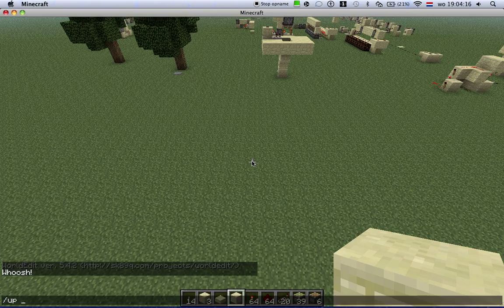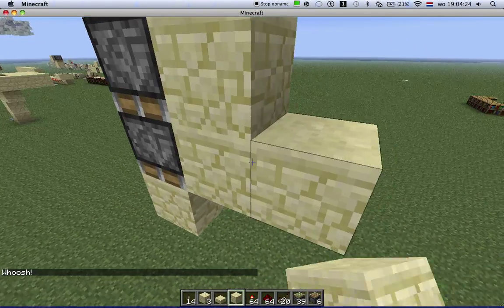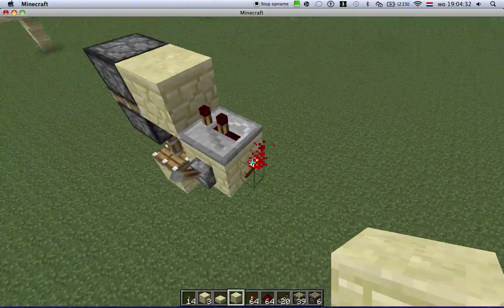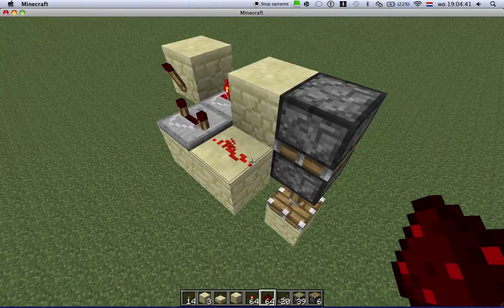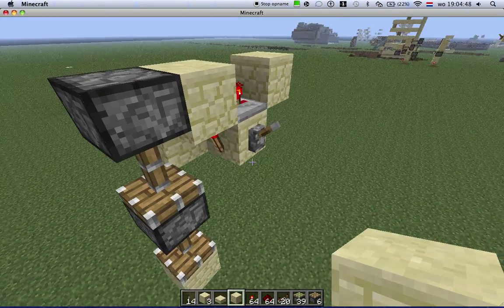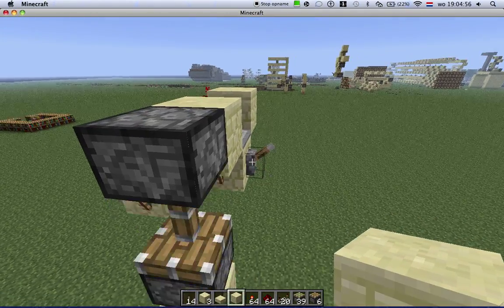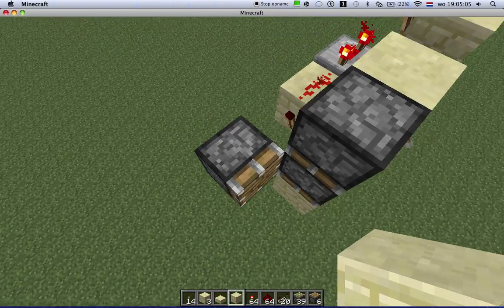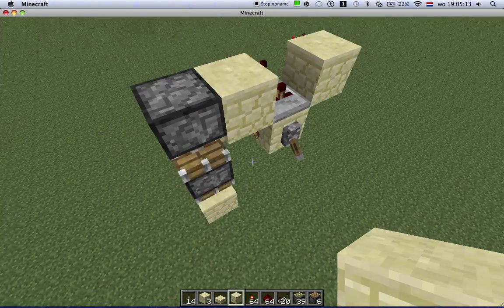Smallest downwards double extender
This is the smallest downwards double extender, it's 2x2x4 which is only 16 blocks in total. In bukkit it doesn't work, but I have a fix for that.